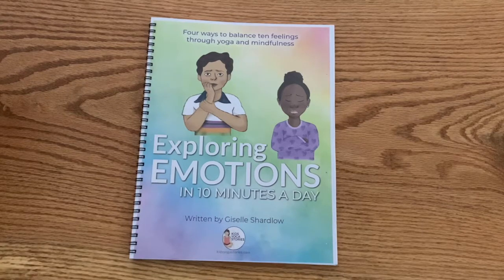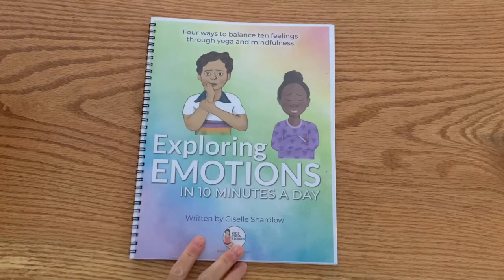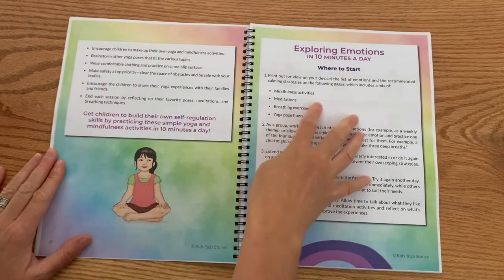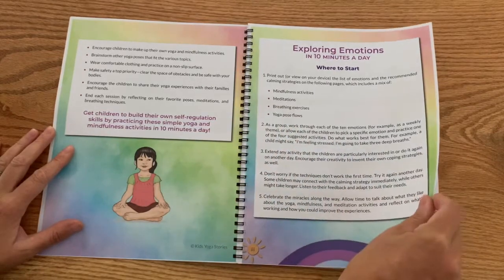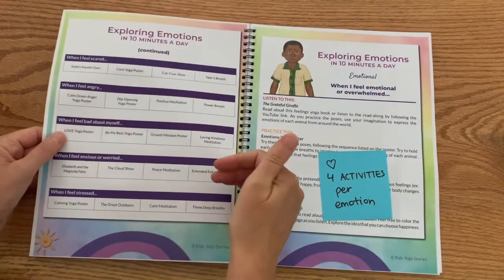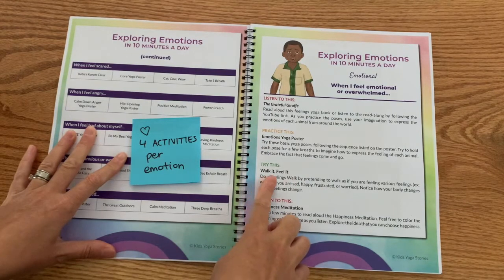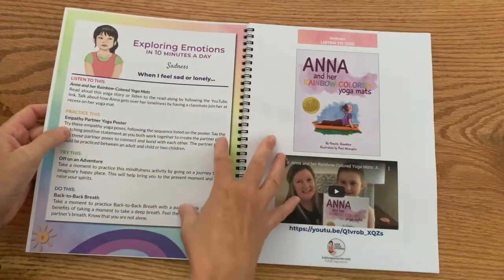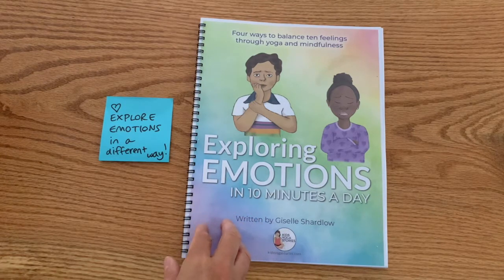What's Inside the Exploring Emotions in 10 Minutes a Day? | Kids Yoga Stories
What's inside the Exploring Emotions in 10 Minutes a Day pack?

Four ways to balance ten feelings through yoga and mindfulness!

How can we help children mitigate stress, anxiety, and depression and build resiliency during this chaotic time?

Unprecedented times require new tools and strategies to help our kids cope and manage their ever-expanding feelings and emotions.

We need tools that meet children where they're at:

... introducing Exploring Emotions in 10 Minutes a Day!

It will be your new daily check-in with your children to figure out how they’re really doing!

Children can visually identify their feelings and explore them through movement, story, and breathing exercises so you can gauge how your children are feeling generally and in the moment.

You will have 10 core emotions common to children of this age group to identify and work with, plus all the resources you need to explore these feelings in a fun and creative way.

Age Group: Preschool - Early Elementary

Spark your imagination and get your kids to self-regulate, breathe, and move!

❤️WELCOME to the Kids Yoga Stories YouTube channel!
We’re thrilled that you’re here. We provide a variety of free resources to help you bring yoga and mindfulness to kids.
Whether you’re a teacher, parent, school counselor, yoga teacher, or school staff we have something for everyone including free videos, printables, teaching resources (available here and on our site) as well as a shop with 150+ yoga and mindfulness products for kids!

😌 Free 3-Day Breathe Breathing Challenge
This FREE 3-day challenge provides simple yet powerful breathing exercises to bring awareness to your breath, promote relaxation, and balance the body and mind. Intended for adults wanting to explore or jump-start a personal breathwork practice.

Kids Yoga Stories, a mom-run and mom-operated business, was founded in 2012 by former classroom teacher and certified yoga instructor Giselle Shardlow. During her travels and time teaching grades kindergarten through fifth grade in Guatemala, Australia, Canada, and the United States, Giselle witnessed the need to address childhood illiteracy, obesity, and stress. She blended her passions of yoga, mindfulness, and education to create books, card decks, and educational resources to provide classroom teachers, school staff, coaches, and parents with the tools to bring yoga and mindfulness to children everywhere.